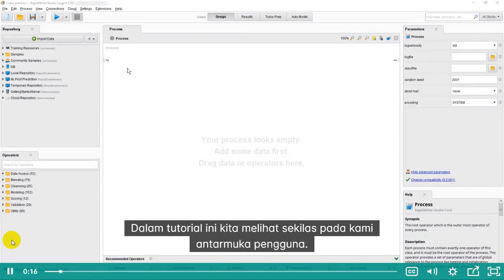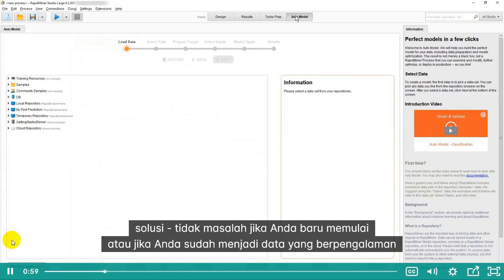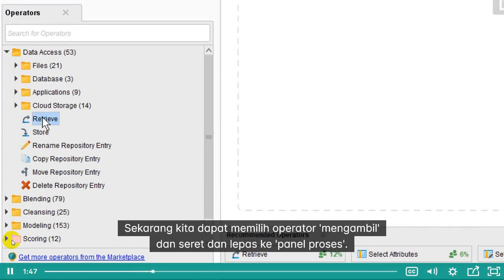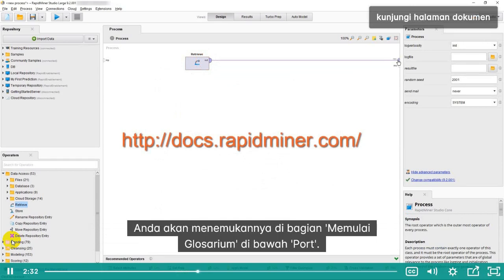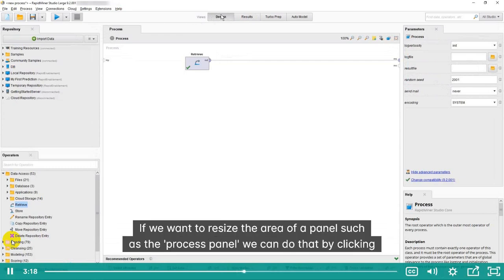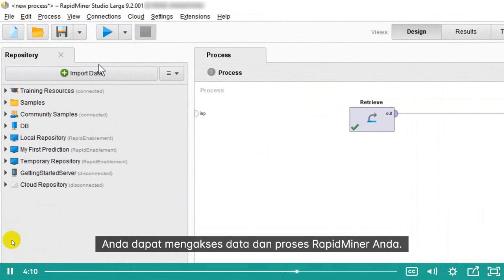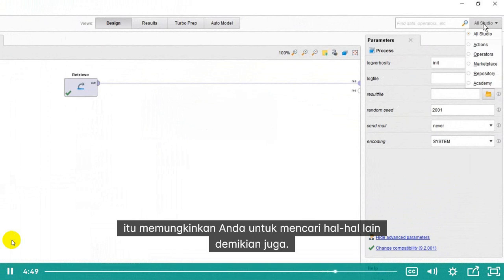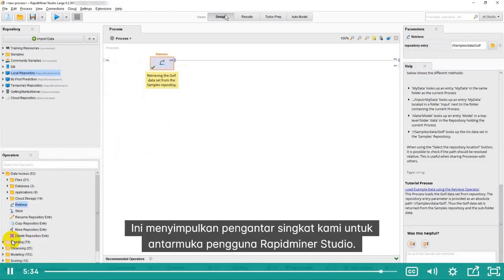PENGENALAN RAPIDMINER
Materi Tutorial  ini disajikan agar banyak saintis dapat menggunakan aplikasi Rapidminer dalam melakukan Data mining menggunakan Machine Learning